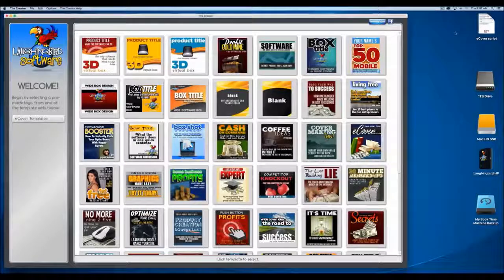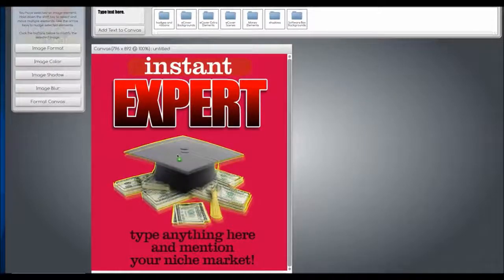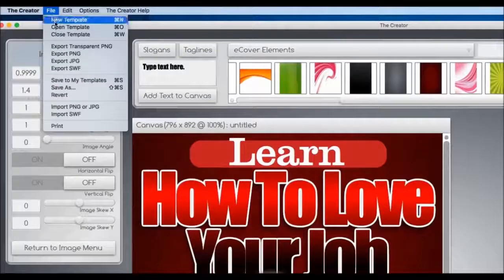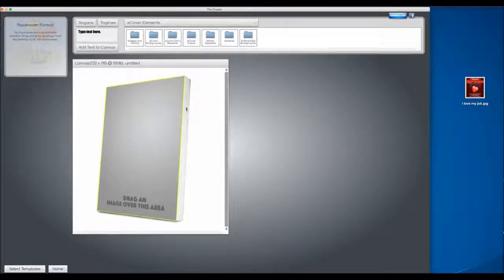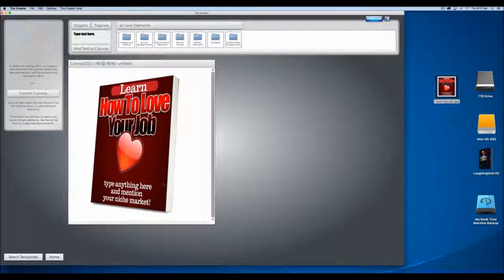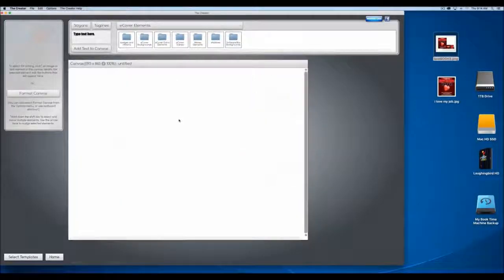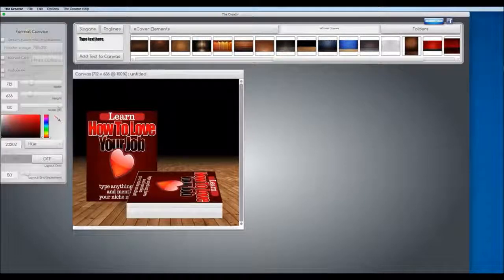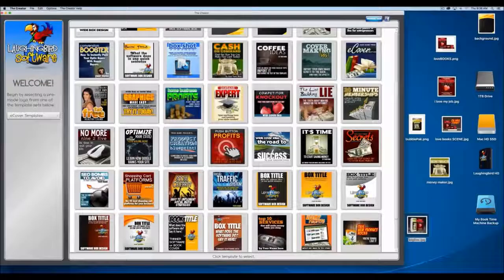Create an ebook cover Create a book cover With Software 2018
Learn how to make a ebooks covers with this software